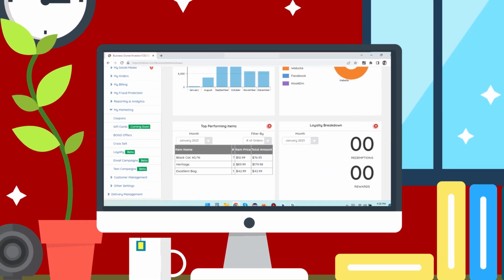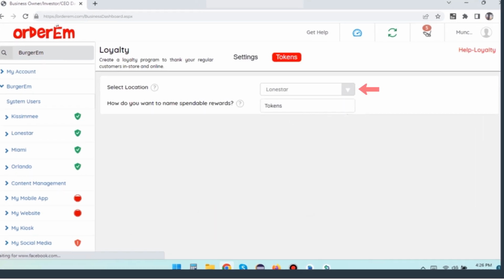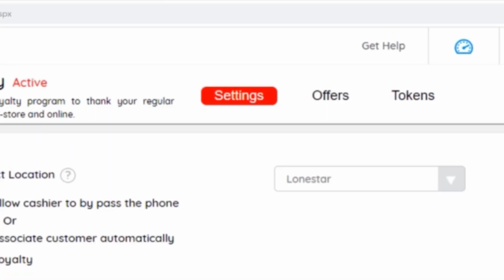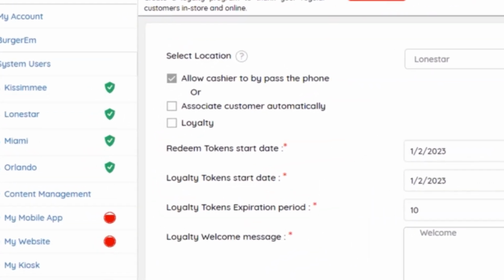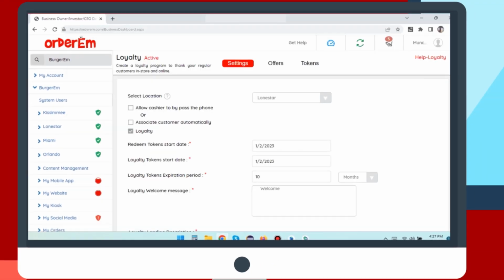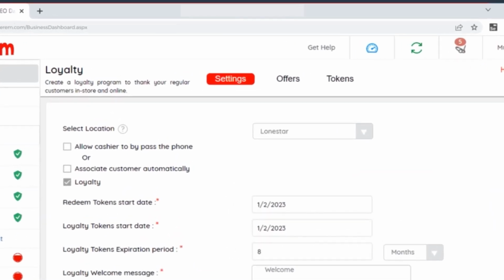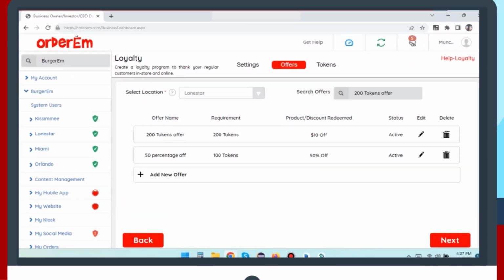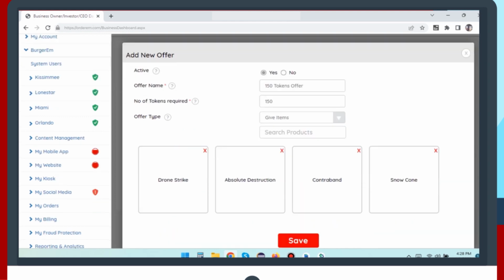Boost Your Revenue by 95%! How to Set Up a Profitable Loyalty Program in Minutes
Ready to grow your business and skyrocket your revenue by 95%? In this step-by-step tutorial, we’ll show you how to set up an empowered loyalty program for your business using the OrderEm dashboard. Learn how to attract more repeat customers, cut down marketing costs, and create exclusive offers across multiple locations! With just a few clicks, you’ll be able to reward loyal customers and keep them coming back for more.

Here’s what you’ll learn:

1. How a 5% boost in customer retention can grow your revenue.
2. Easy setup of rewards and redemption options in OrderEm.
3. How to customize loyalty percentages and activate customer offers.
4. Tips on setting up multiple offers for different locations.

Don’t miss out on maximizing your business’s potential!